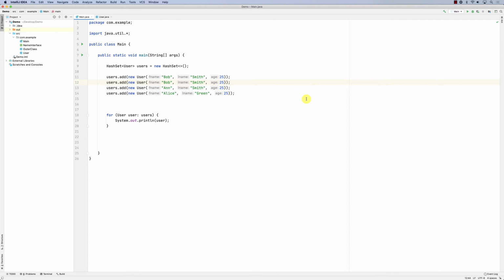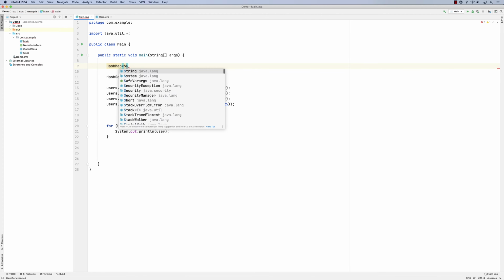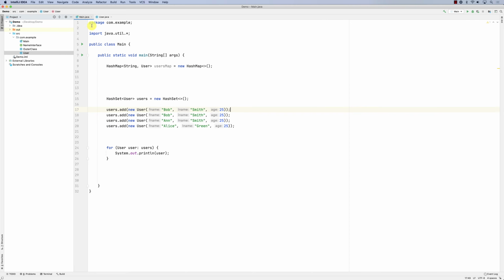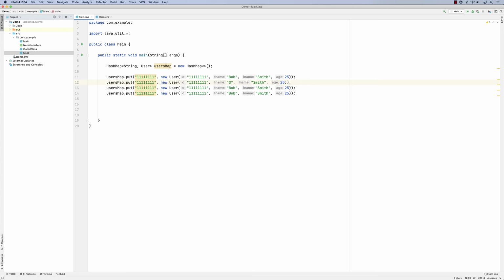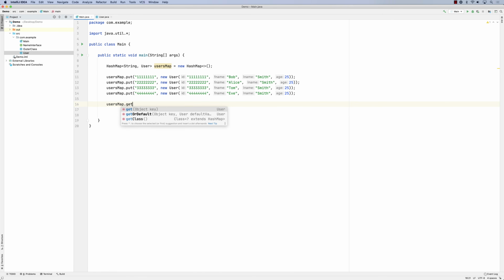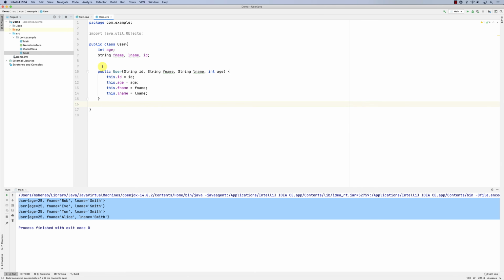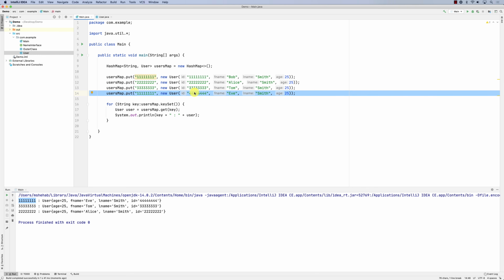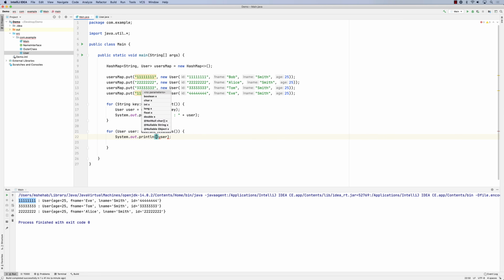Java Map Collection